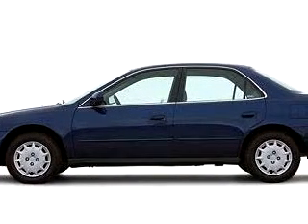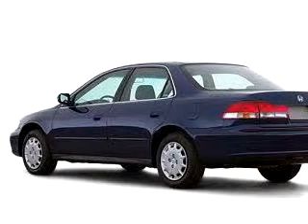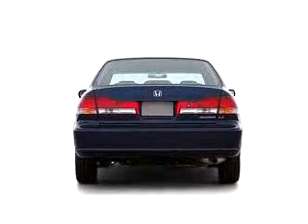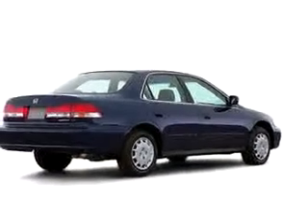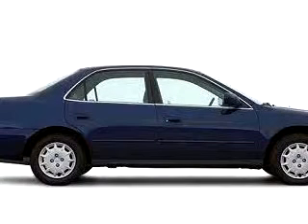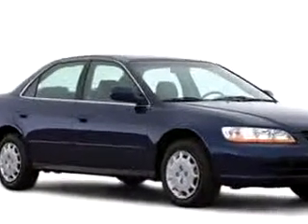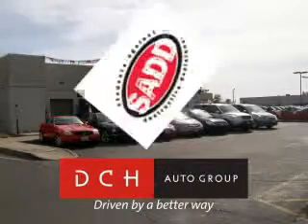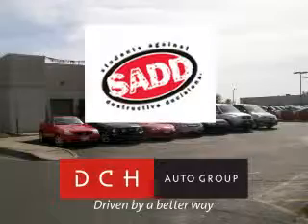SOLD - 2002 Honda Accord LX 08857 Dch Academy Honda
1101 Route 9

2002 Honda Accord LX

VIN - JHMCG66572C013780

You will love this Black 2002 Honda Accord LX, equipped with a 4 Cyl. engine  and an automatic transmission. Enjoy an impressive 30 miles to the gallon on this great car with features like Tilt Steering Wheel, Cruise Control, Bucket Seats, Remote Trunk Release, Center Console, Power Mirrors, Illuminated Entry System, and much more. Enjoy the drive and have peace of mind in this 2002 Honda Accord LX. See us at Dch Academy Honda today!